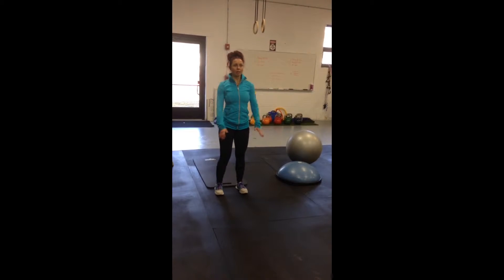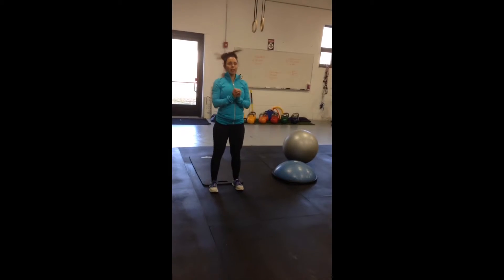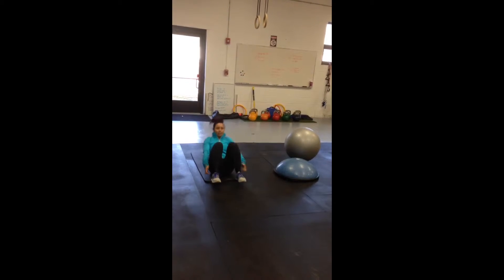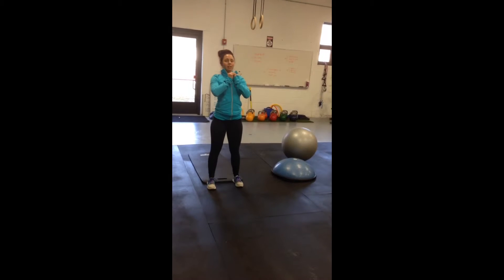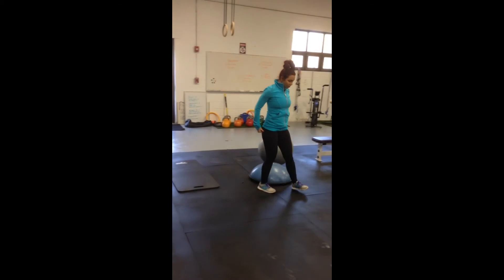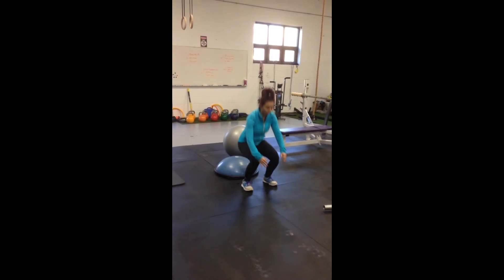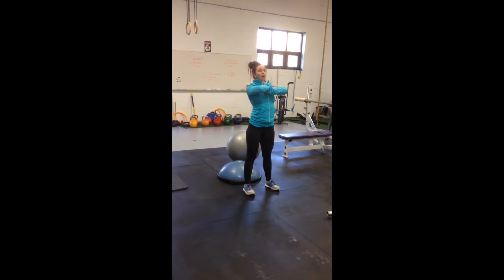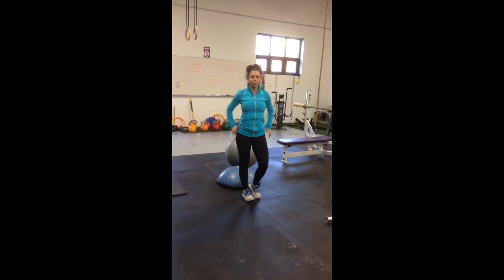Get up stand up aka roll up get up